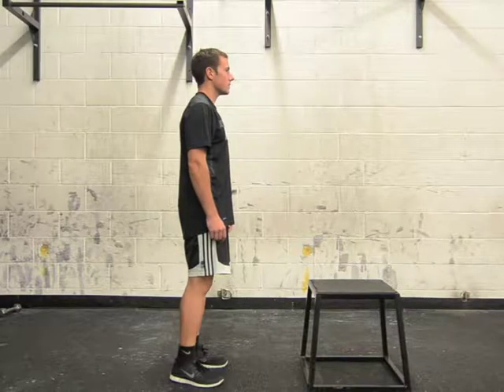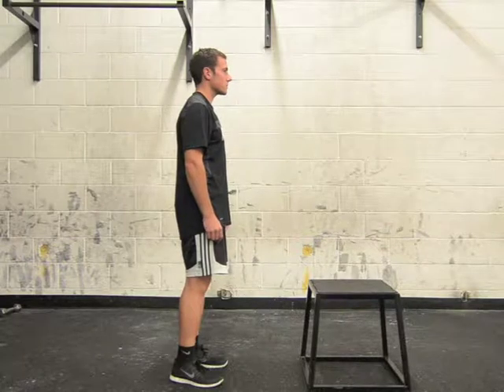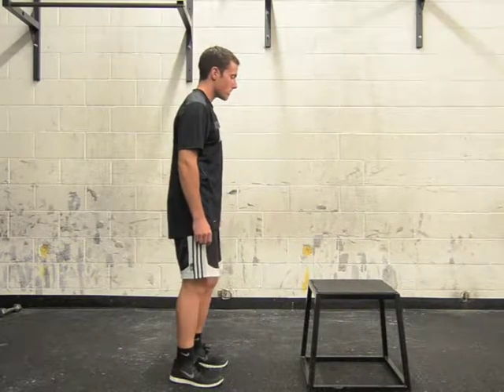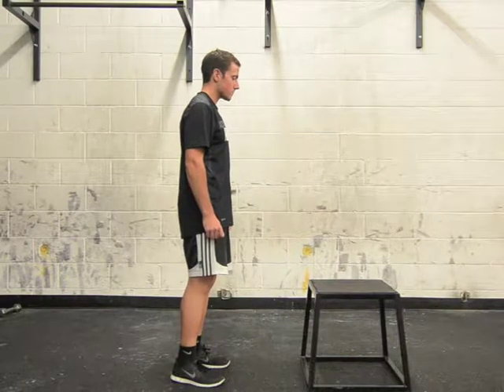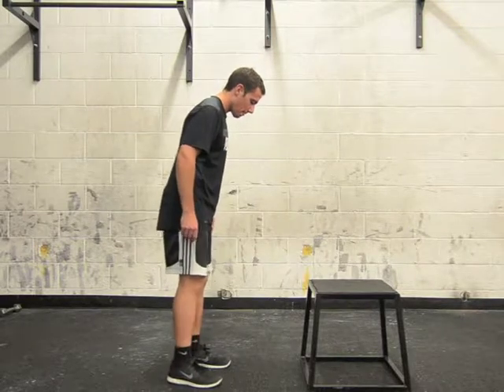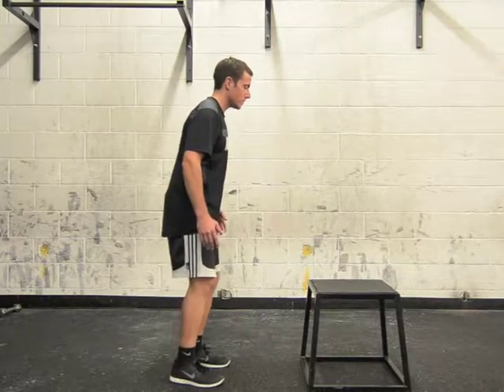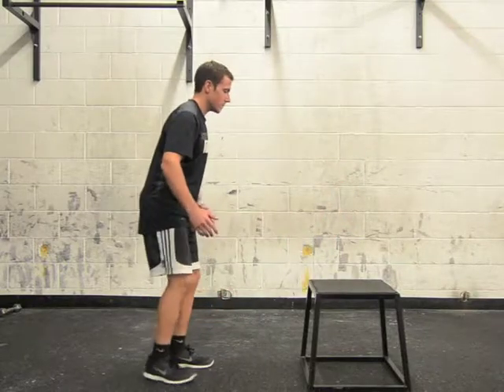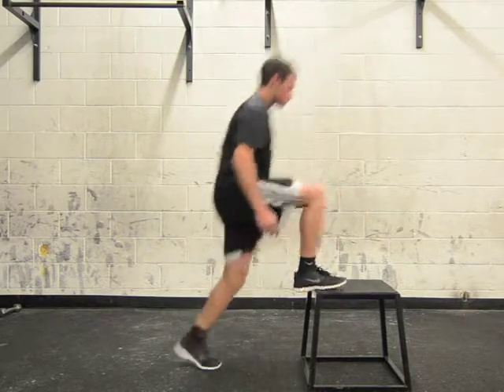AES 290 video Final